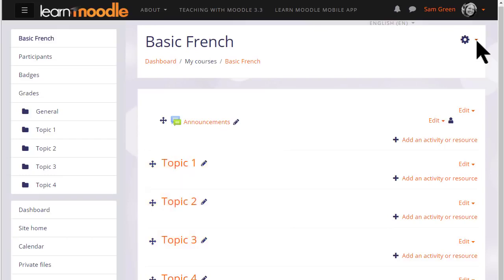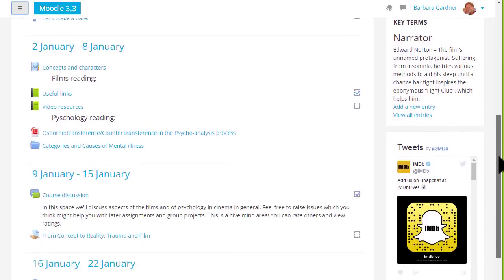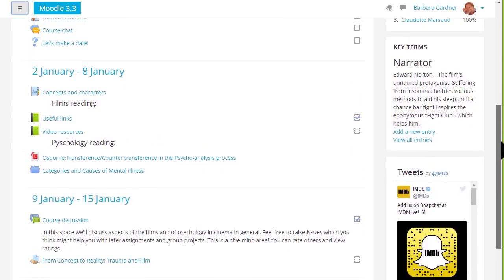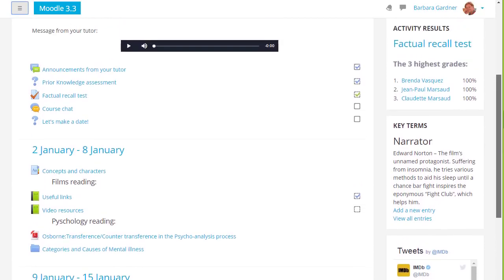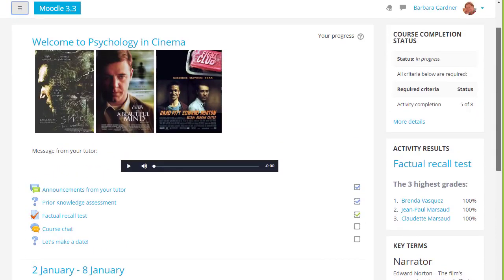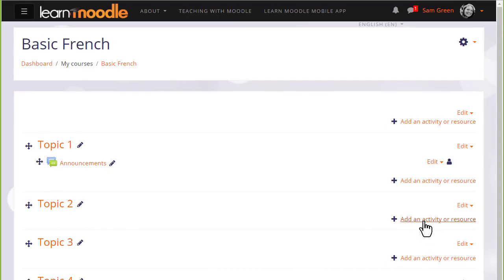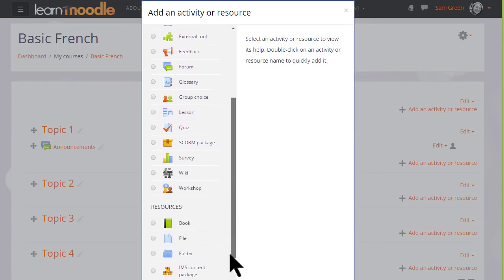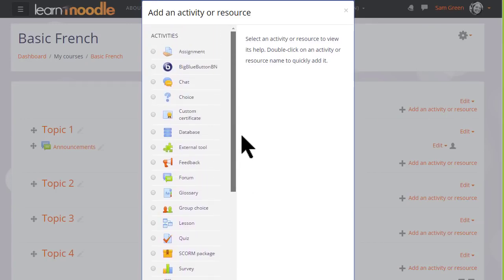03 What is a course in Moodle 3 3